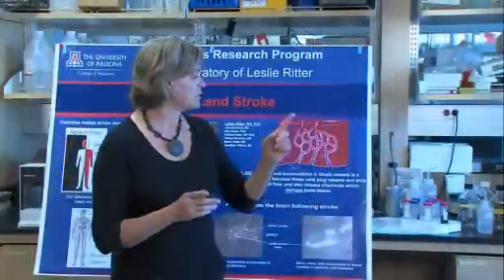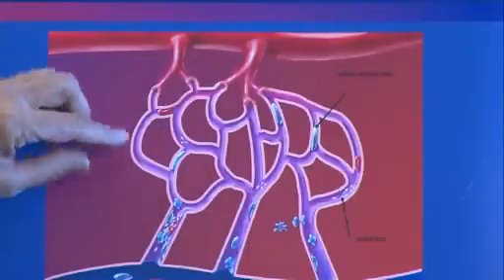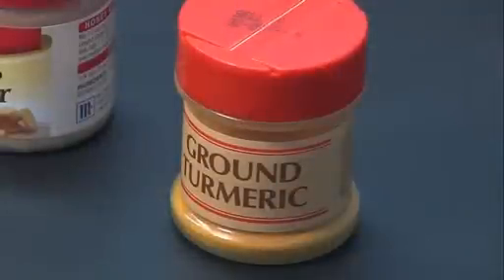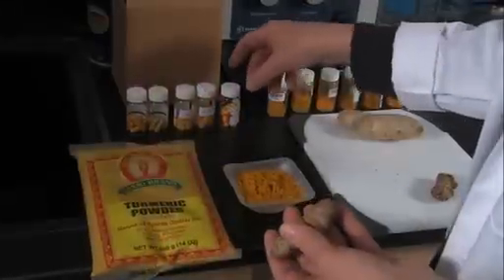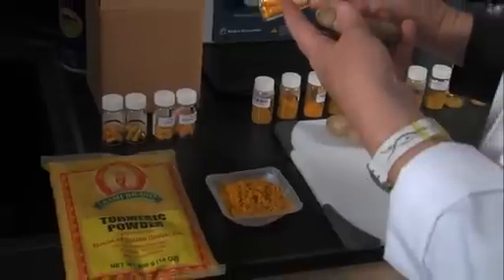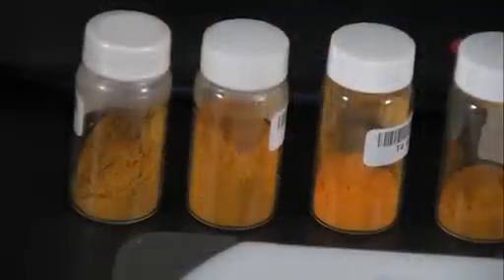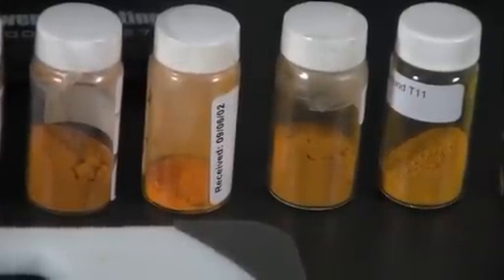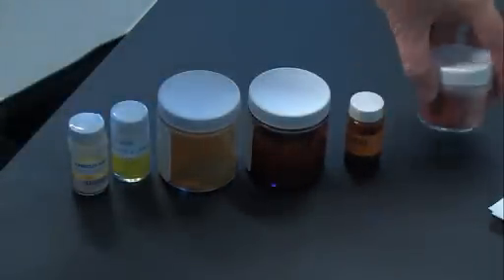Turmeric for Inflammation: How Much is Enough?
Arizona Health Sciences Center researchers are discovering that turmeric, a cousin of the ginger plant and a spice used in cooking, is effective against some inflammatory diseases. UA College of Medicine Associate Professor Janet Funk, MD, discusses the spice and takes a look at turmeric supplements.